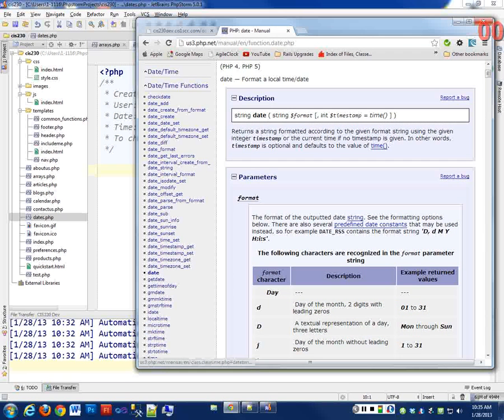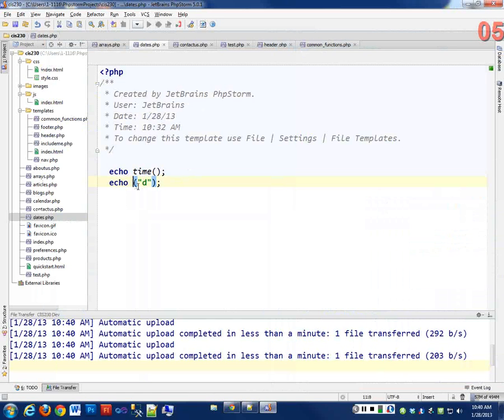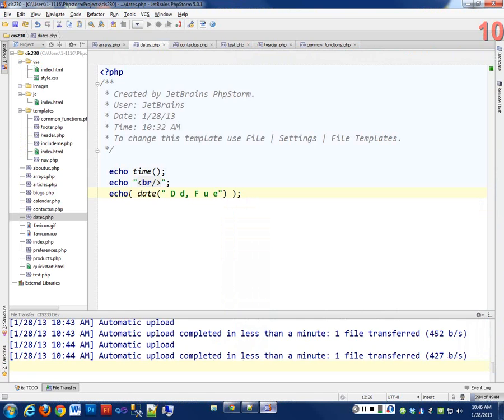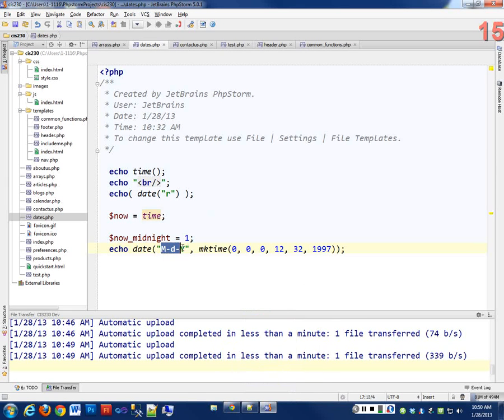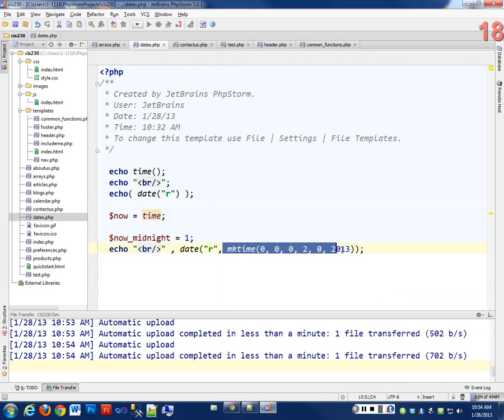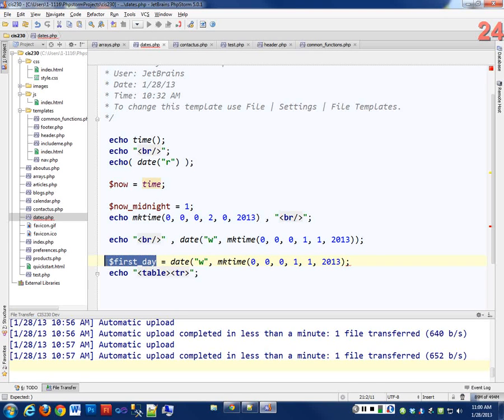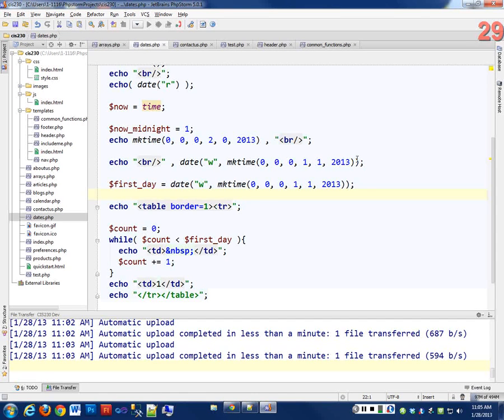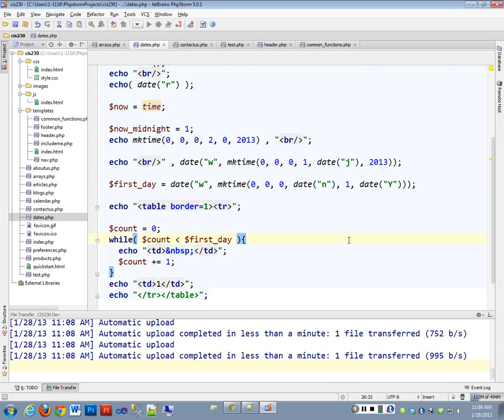Intro to PHP - Day 10 - Date and Time Functions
Introduction to Date and Time functions in PHP.